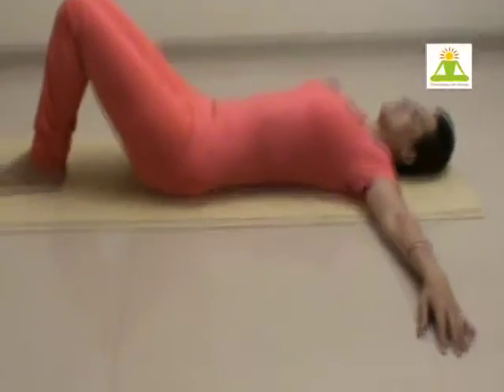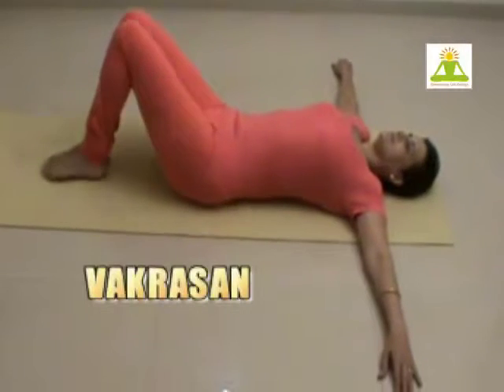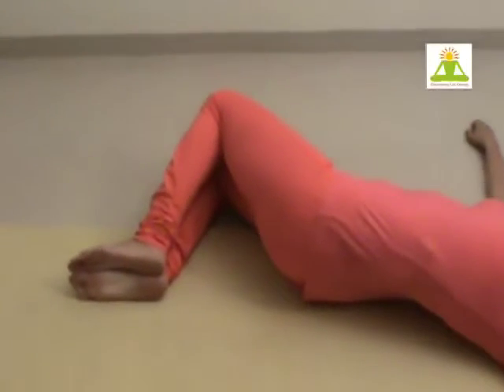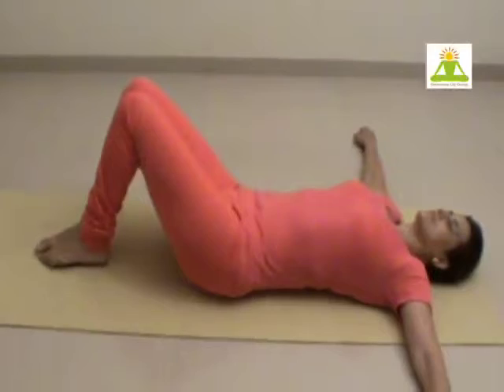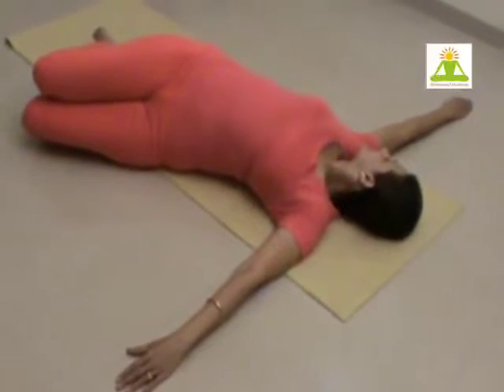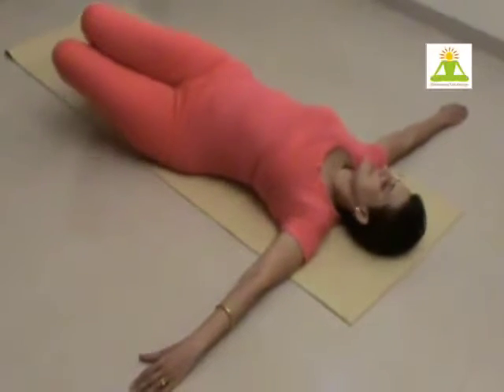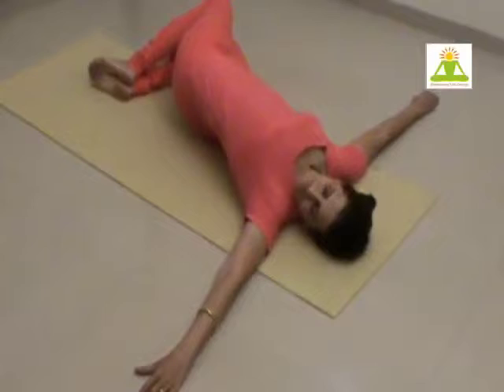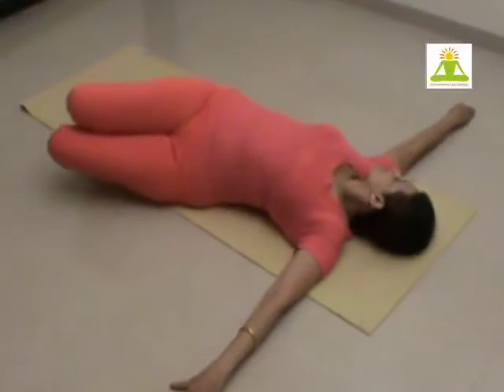Vakrasana Normal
Stress relief, comfort to low back, cooling down asana